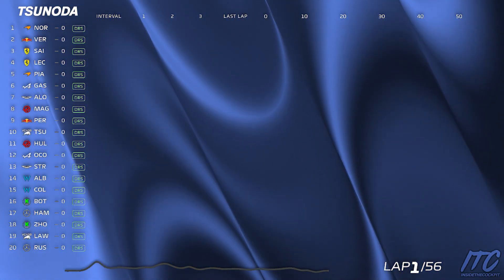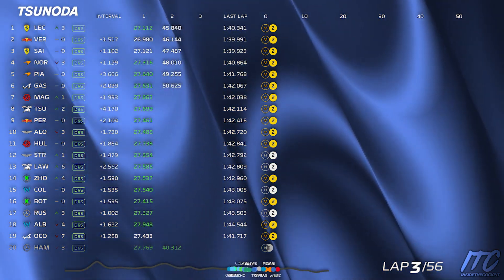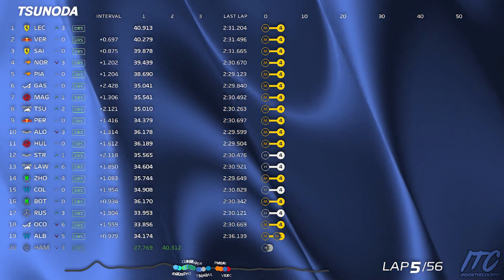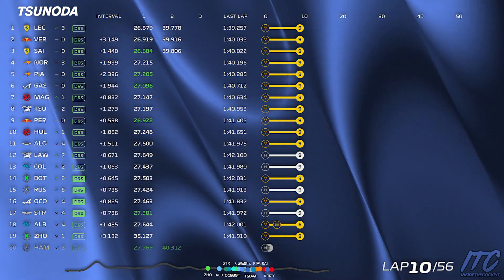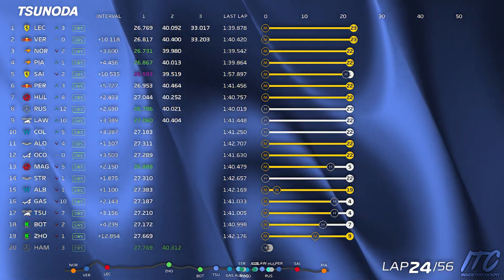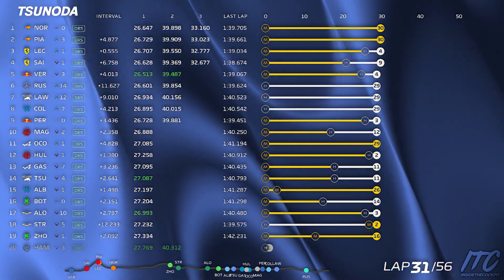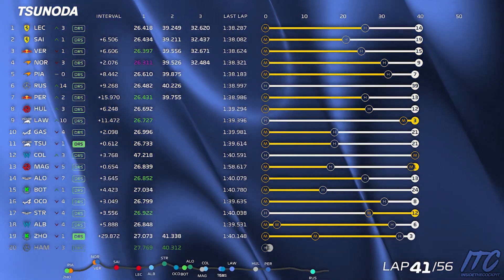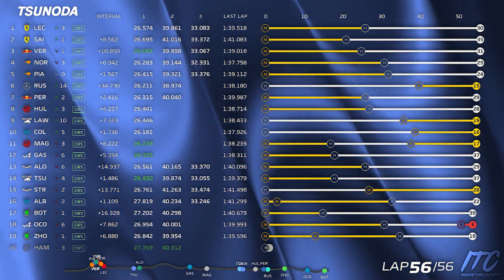Yuki Tsunoda Full Race Team Radio | 2024 United States Grand Prix